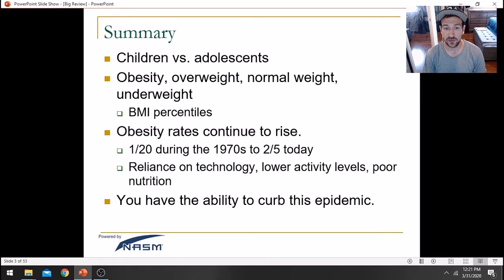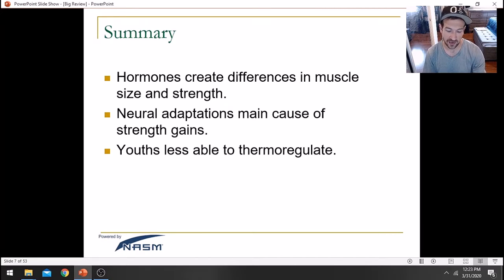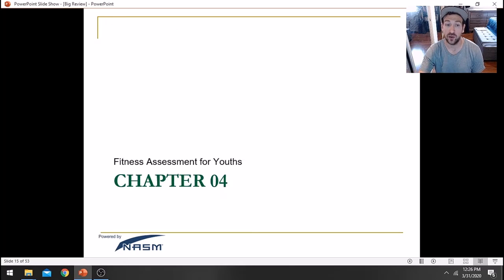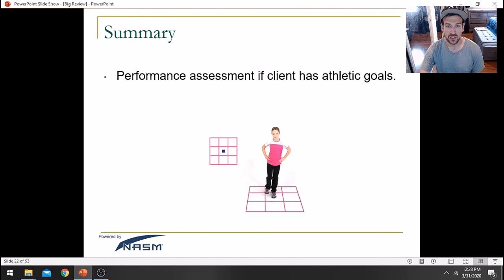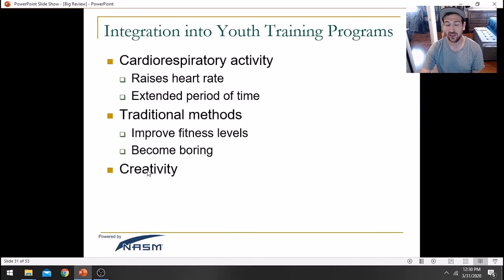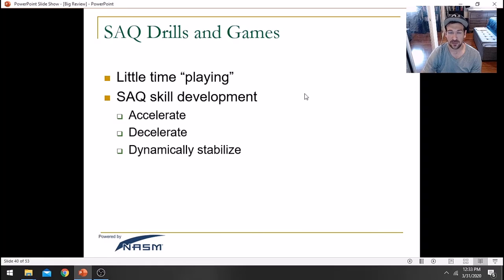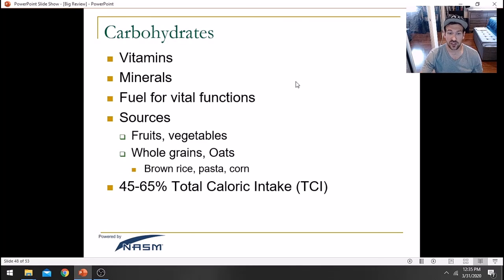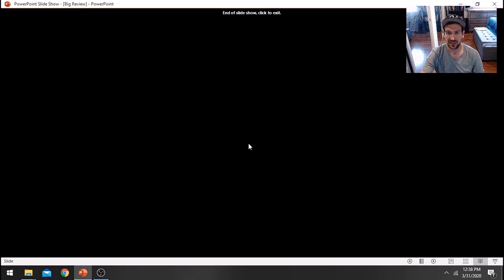PFT 120 (OPT For Youth Specific Training) Day 10 - Final Exam Review